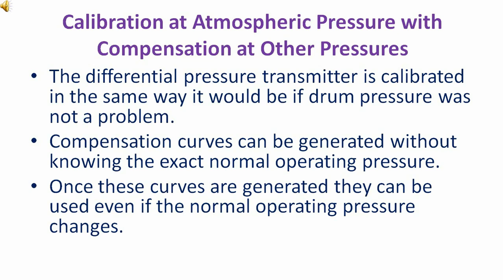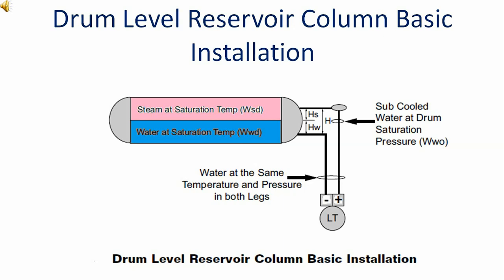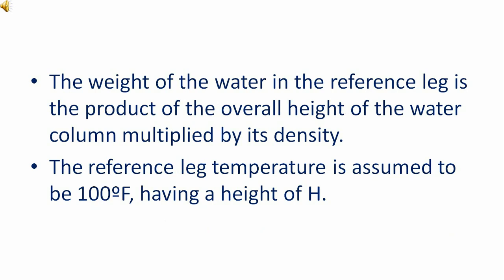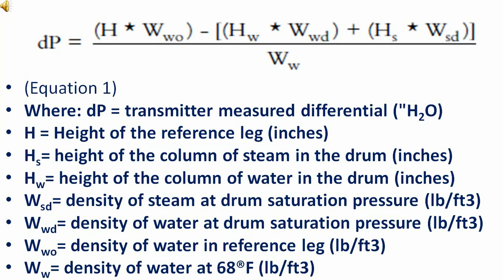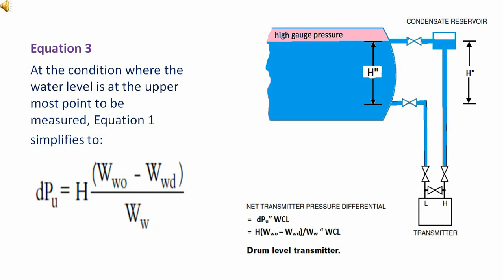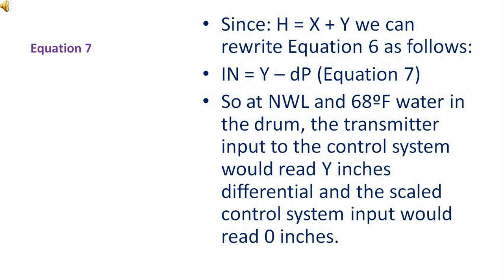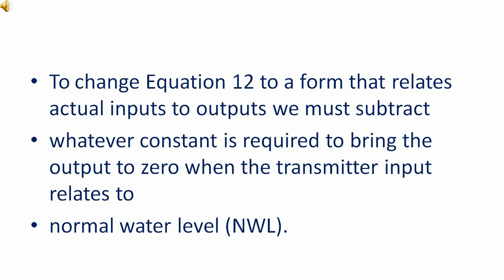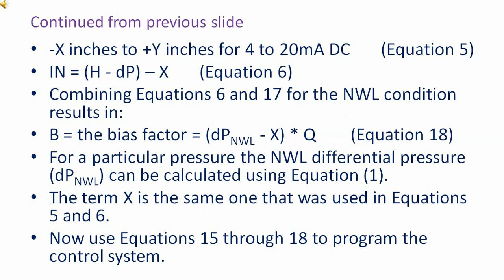Drum Level Methods of Compensation 2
Compensation Equation Derivations
(Calibration at Atmospheric Pressure with Compensation at Other Pressures)
• Compensation curves can be generated without knowing the exact normal operating pressure.
• Once these curves are generated they can be used even if the normal operating pressure changes.
Drum Level Reservoir Column Basic Installation